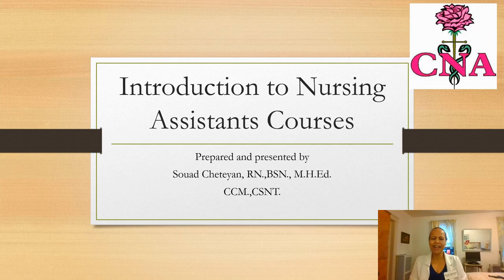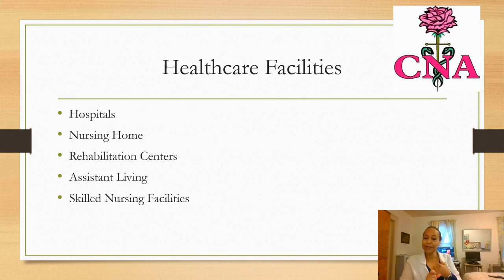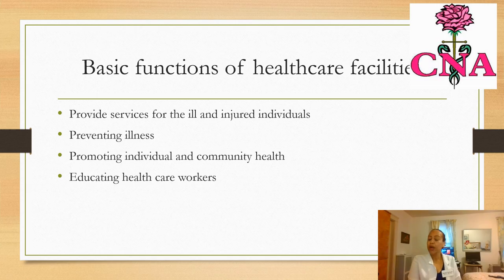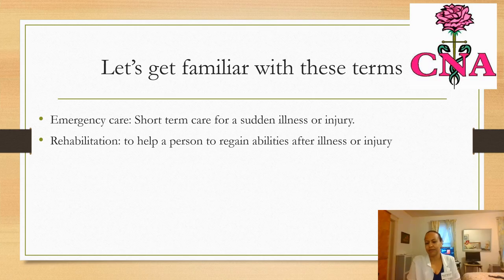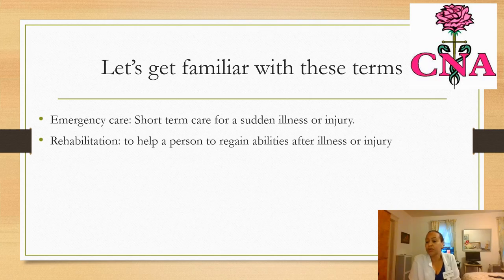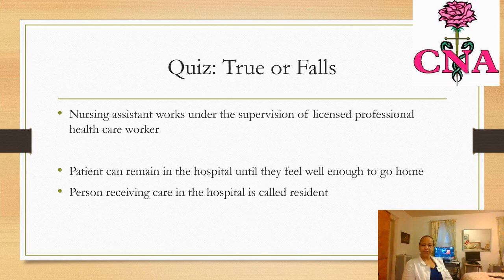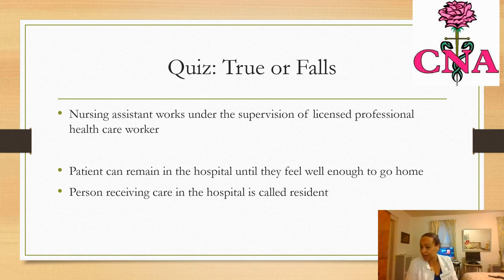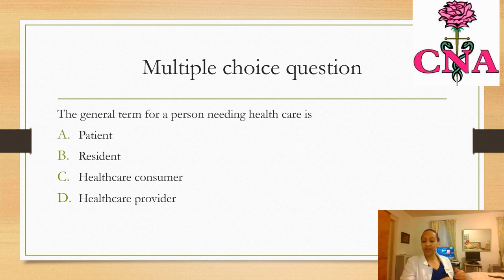Nursing Assistant Lesson 1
Introduction to Nursing Assistant
Note: When it comes to the Cardiopulmonary system: please discard the word liver. I meant Lung.
Please pay close attention to this lesson. It is as important as the rest of Nursing Assistant lesson.